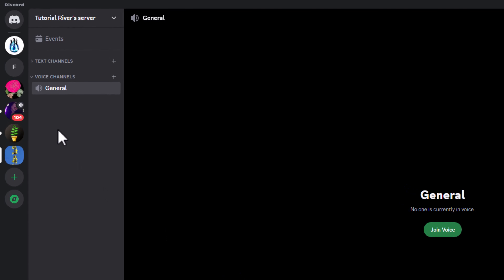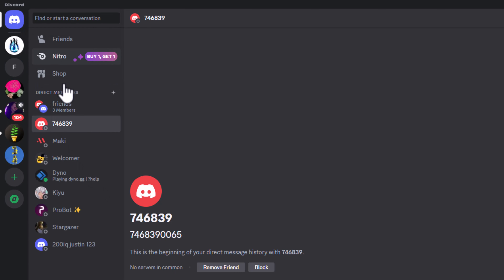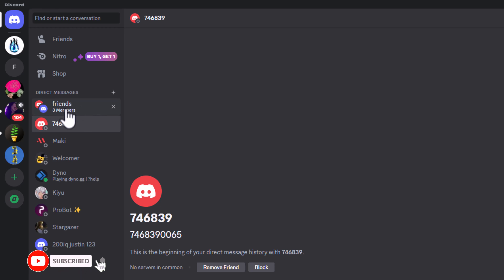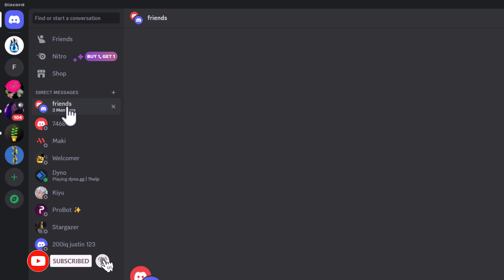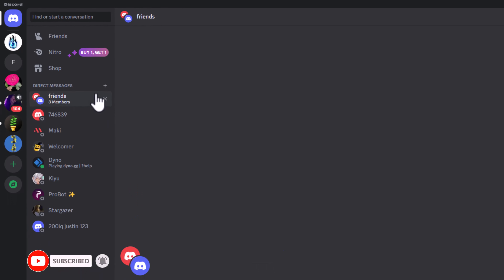How to Change Discord Group Name 2025 [ New Update ]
If you are the creator of a Discord Group, you can change its name whenever you want. This is how to change your Discord Group name.